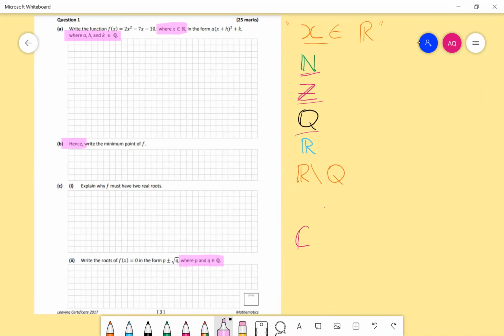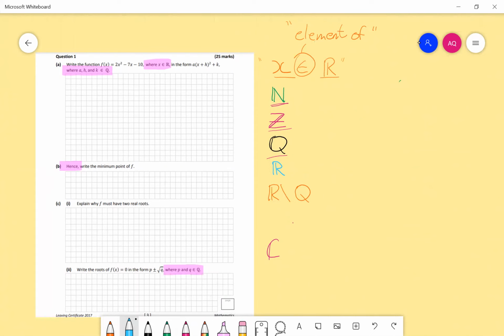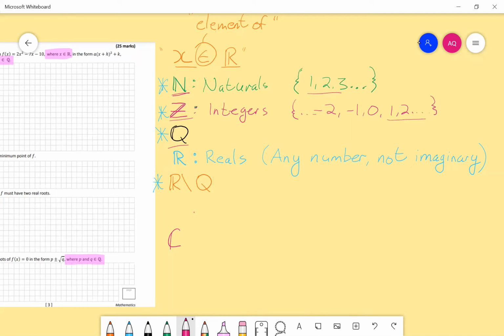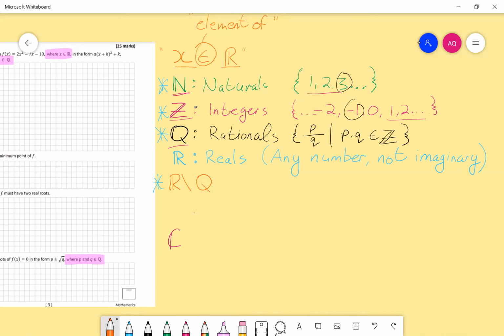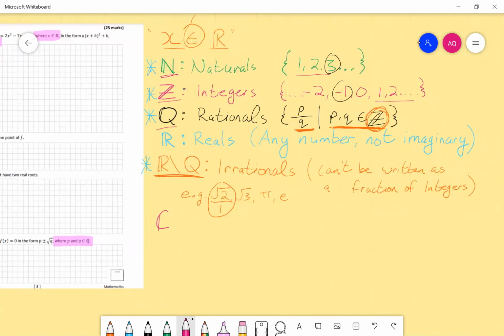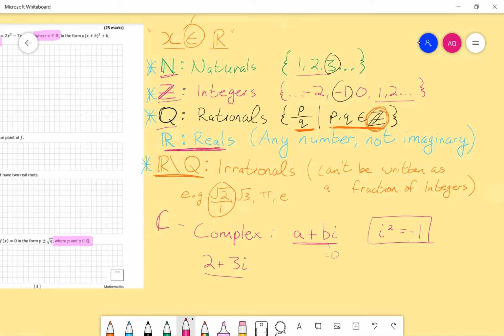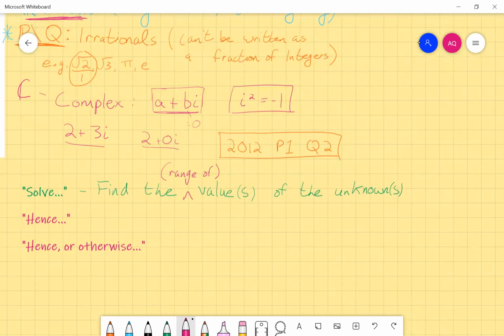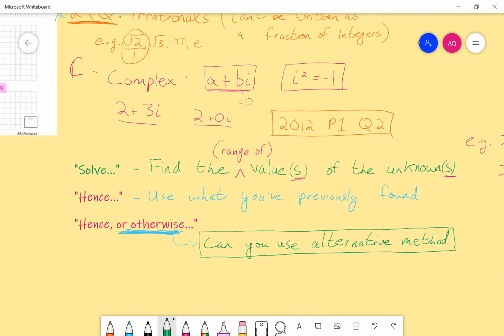Exam Question Phrasing and Number Systems Basics.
A look at some of the phrasing used in exam questions and also the different number systems we need to know.